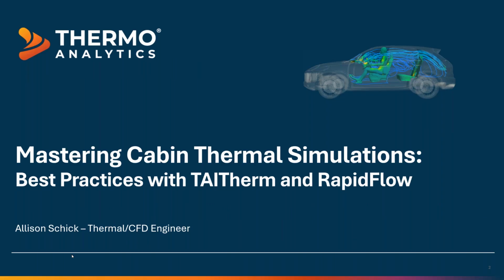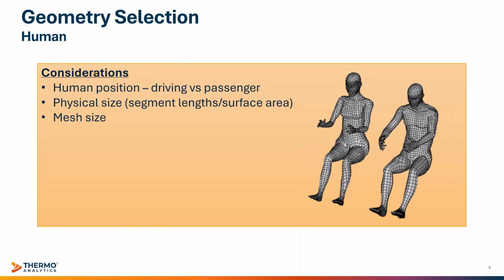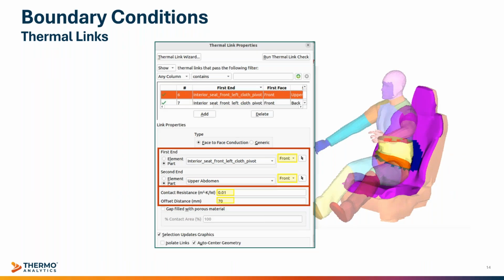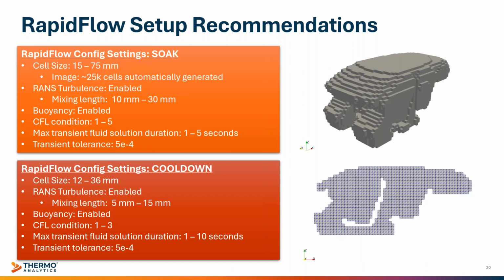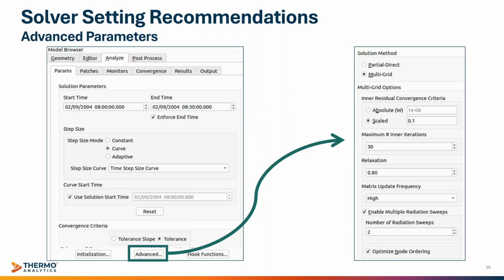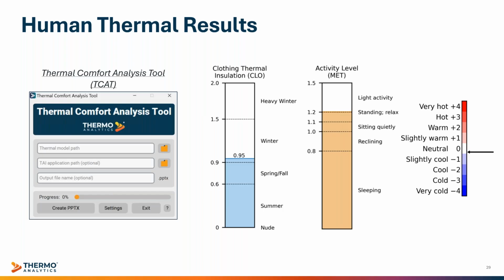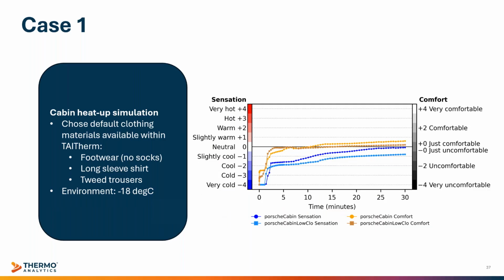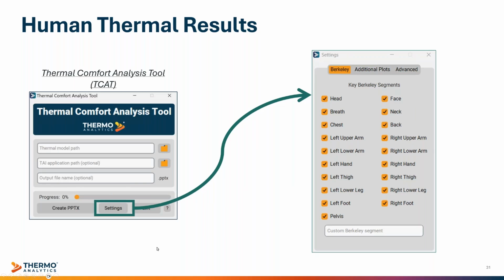Mastering Cabin Thermal Simulations: Best Practices with TAITherm & RapidFlow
Thermal modeling offers unparalleled insight into HVAC optimization and material performance—but only when grounded in physical reality. To obtain actionable simulation results, engineers must master the balance between rigorous input definition and computational efficiency.

Join us for a webinar that outlines a comprehensive framework for automotive cabin thermal model set-up with human occupants. This webinar will cover best practices for cabin setup such as selecting appropriate geometry, using valid material properties, and accurately accounting for solar loading. It will also go into detail on common human setup questions such as how to choose a clothing ensemble and how to precondition any cabin occupants. We will examine the critical touchpoints where models often fail, providing you with a roadmap to high-accuracy thermal analysis.

Key Takeaways:
• Strategic Geometry & Materials: Strategies for balancing geometric complexity with run-time efficiency.
• The Human Variable: Professional-grade methods for defining clothing ensembles and occupant preconditioning.
• RapidFlow Workflow Setup: The basics of RapidFlow setup for HVAC modeling in cabins along with config file setting suggestions.
• Recommended solver settings – How to best ensure model convergence for simulations that include complex physics such as human physiology.
• Tips for efficient post-processing – An overview of available post-processing tools and how they can be utilized to organize results as well as identify model setup errors.